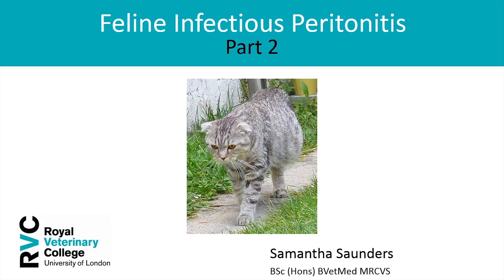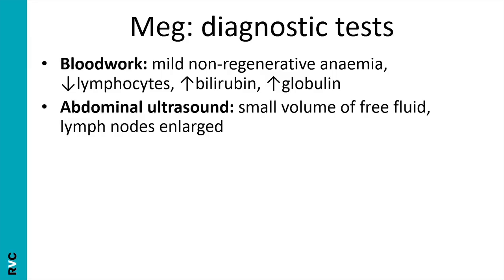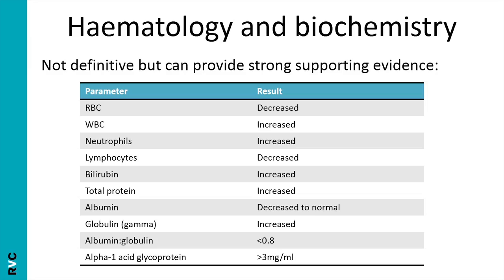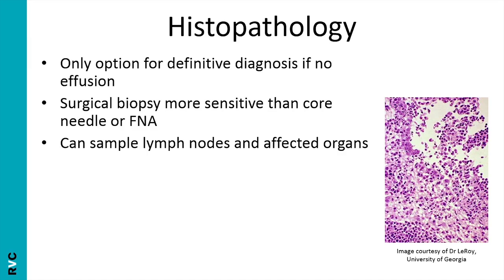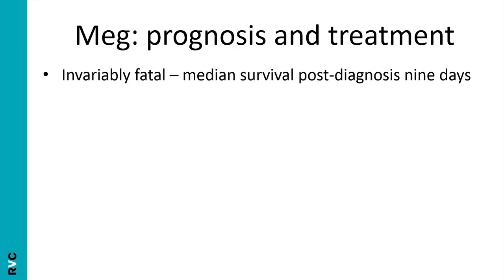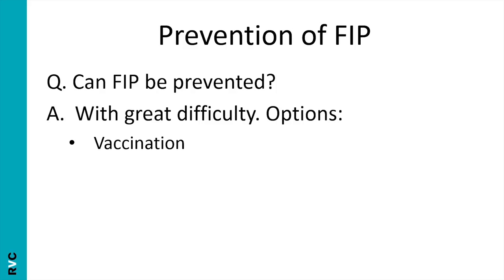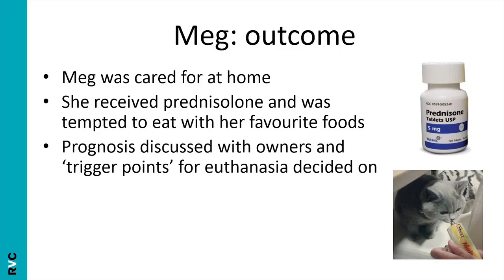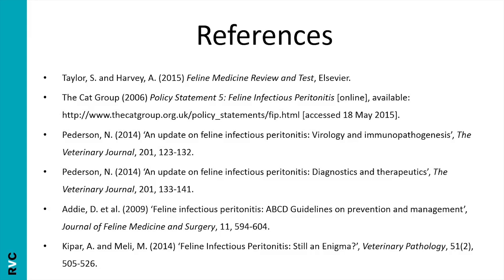VET Talks- Feline Infectious Peritonitis (Part 2)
This VET Talk is by Samantha Saunders, BSc (Hons), MRCVS, Anatomy Demonstrator, RVC, University of London (UK)